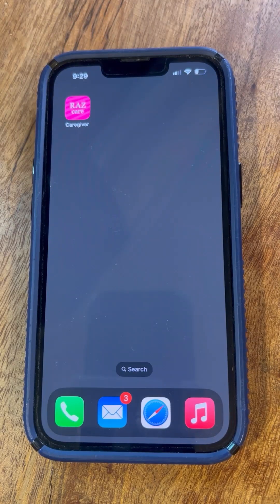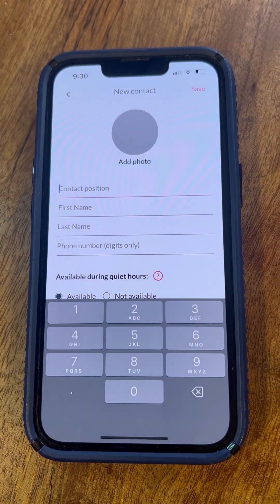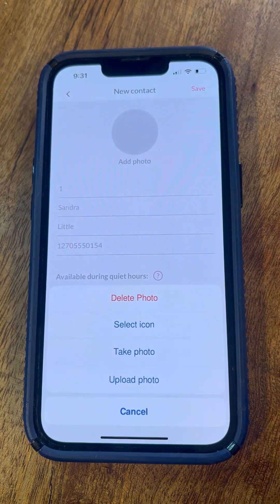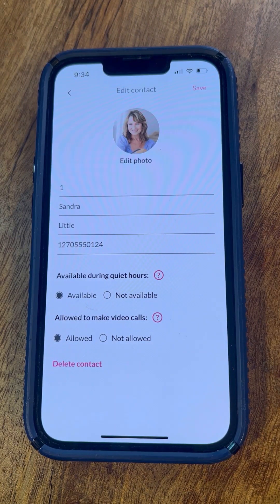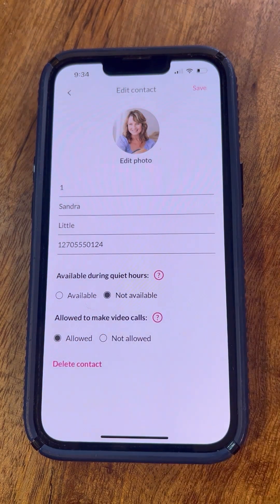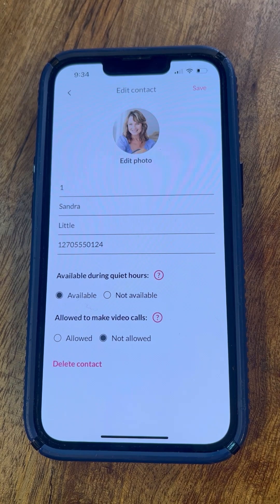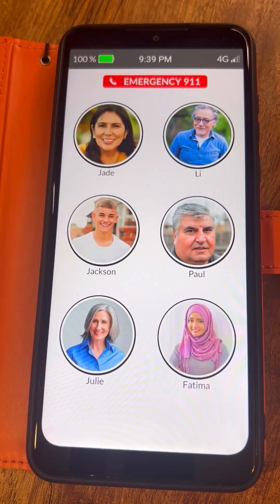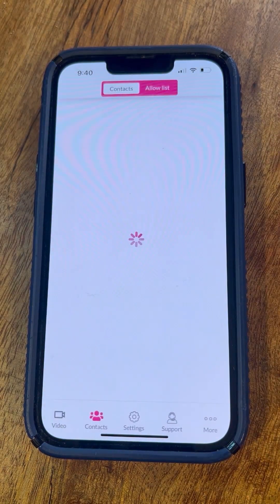Remotely managing contacts for the RAZ Memory Cell Phone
In this video, we guide you through the easy process of remotely managing contacts on the RAZ Memory Cell Phone using their RAZ caregiver app.

This is a must-watch if you're a caregiver or family member looking to simplify communication for a senior in your life.

Learn more about the RAZ Memory Cell Phone in our